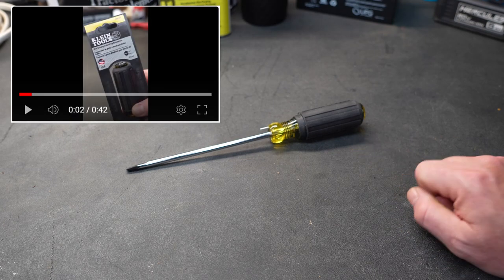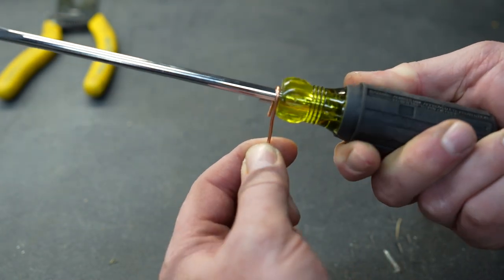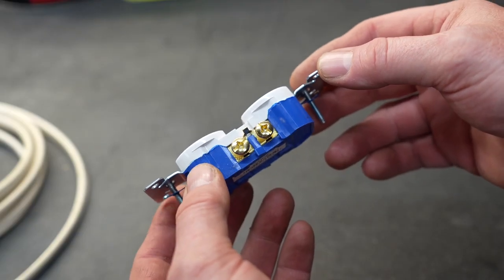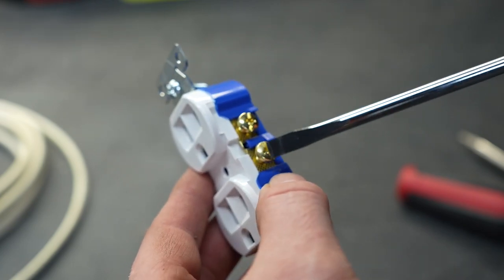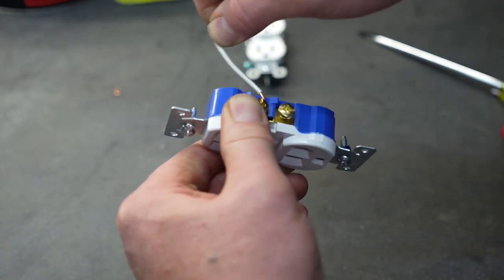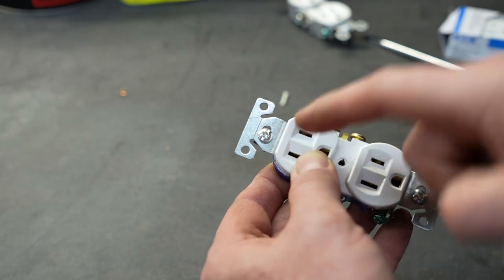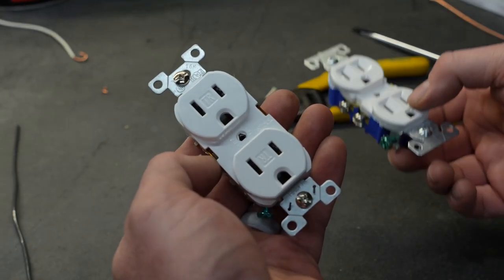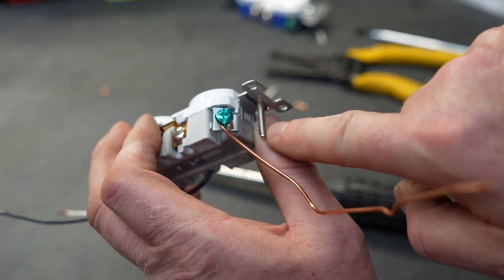The Klein Wire Bending Screw Driver and some Outlet Myths! A Follow-Up Video!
! ! ! DISCOUNTS ! ! !